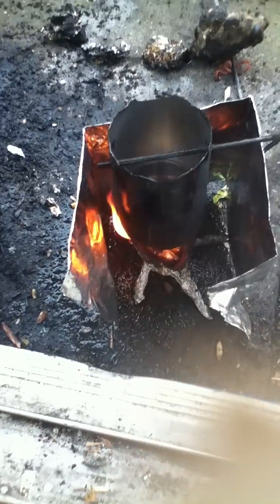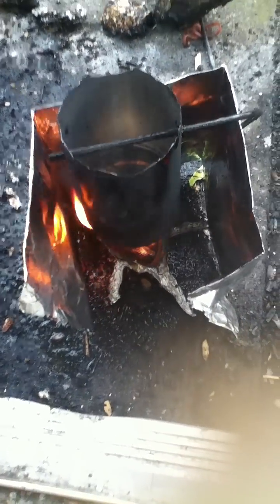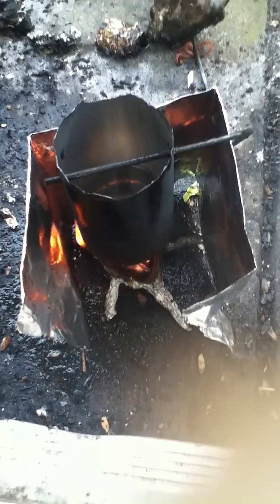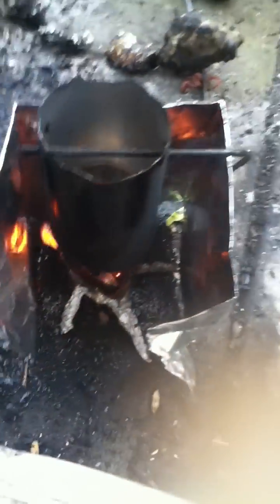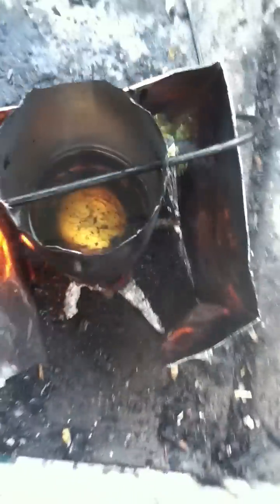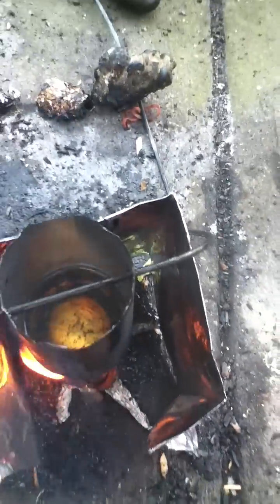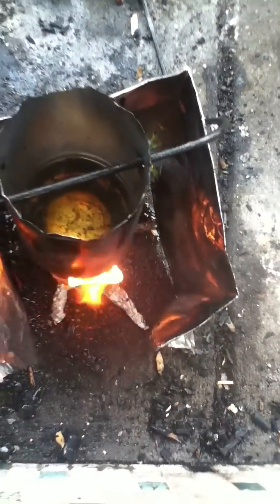Melting Plastic With Oil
Just trying to show what a bit of hot oil can do (melting plastic straw) and how hot they can get. For educational proposes only, feel free to try in an open space (no, not the washroom...) and do not burn urself; I'm not responsible for damages caused by the influence of this video. Enjoy, rate and share with ur friends!